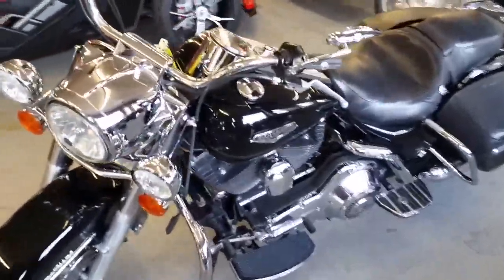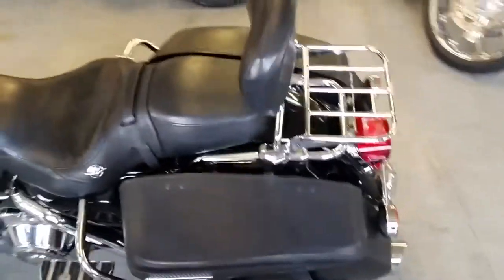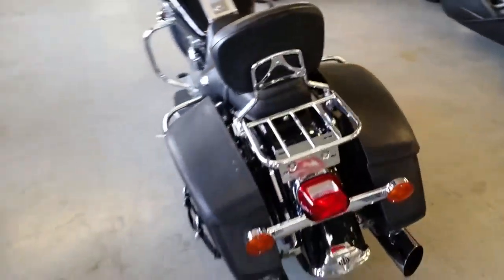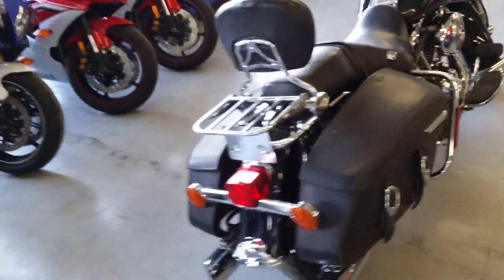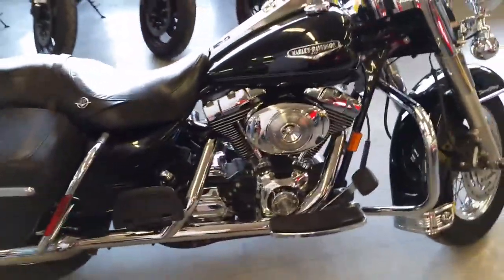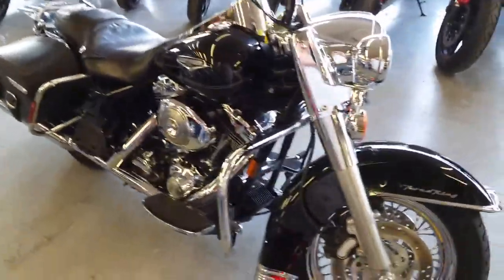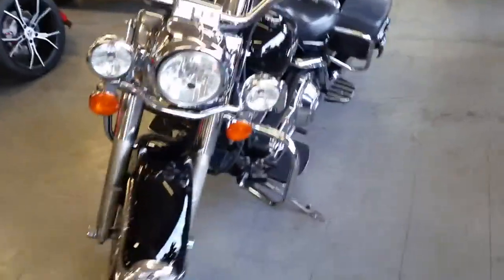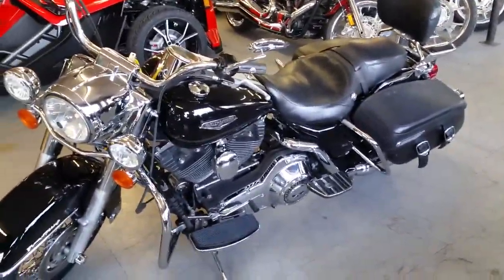2006 Harley FLHRC I U2401